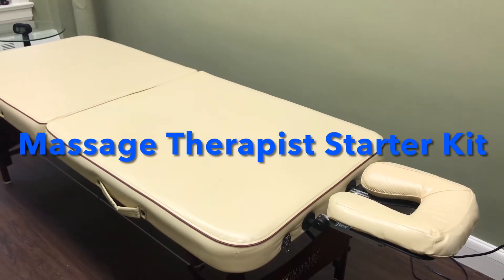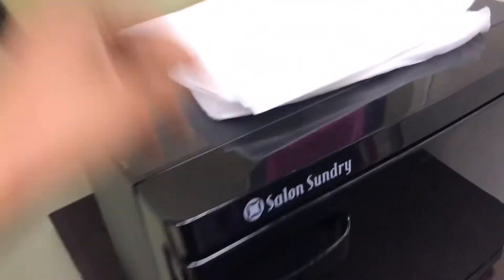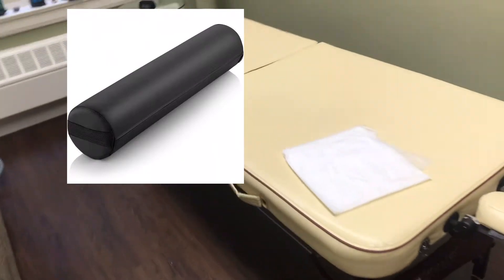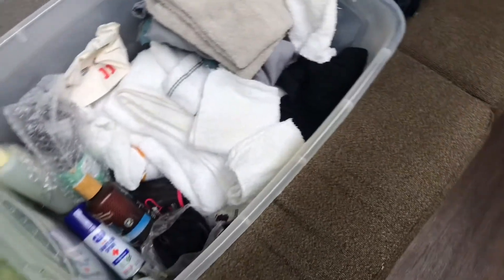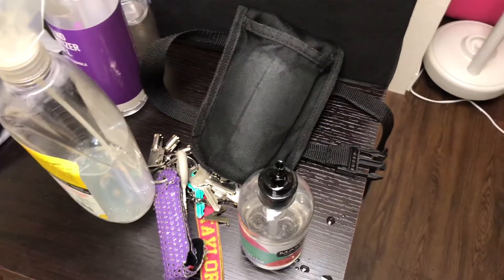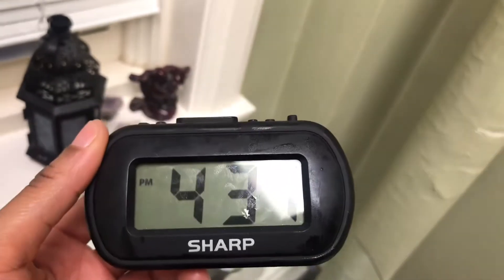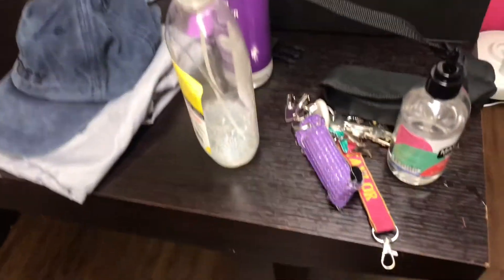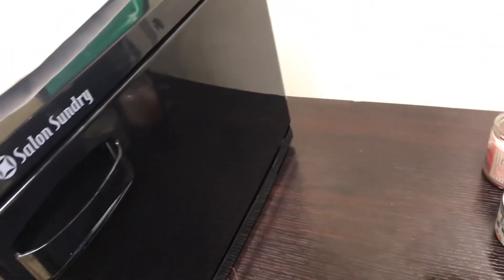Massage Therapist Starter Kit | Budget Friendly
Hey Spapreneurs, here is a starter kit for massage therapists. Budget Friendly. I apologize for the audio in the first 11 seconds however, I hope you’re able to realize how budget friendly starting a massage therapy business could be!

What supplies do massage therapist need?